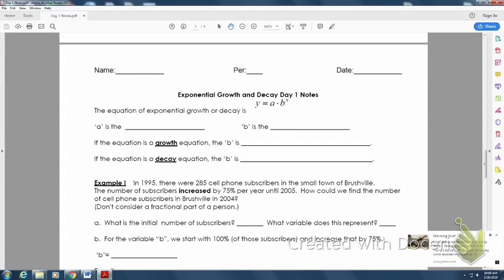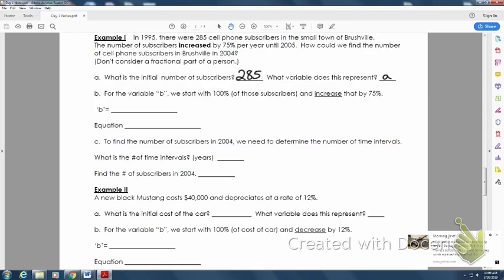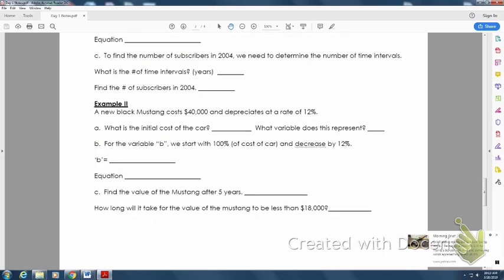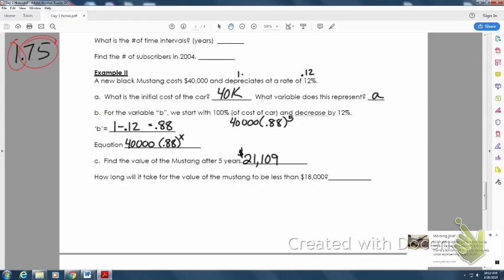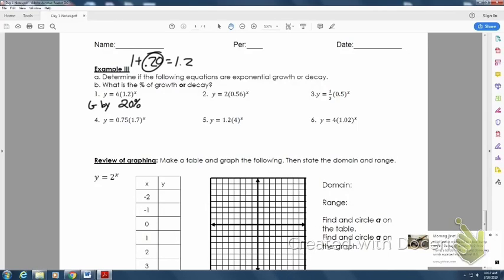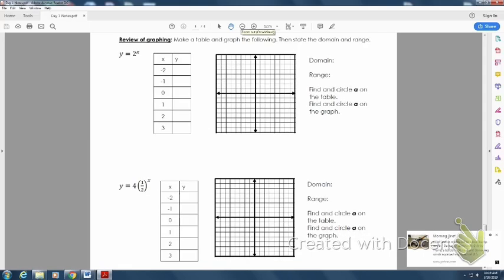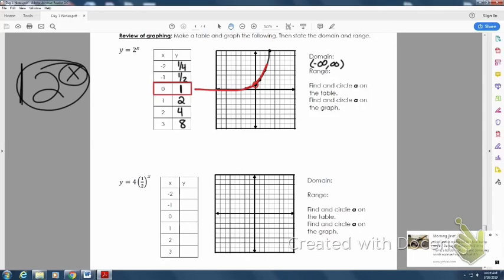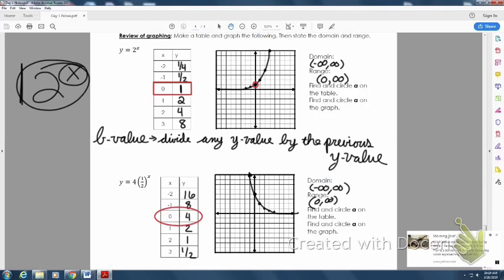Exponential Functions Day 1: Into to Exponentials